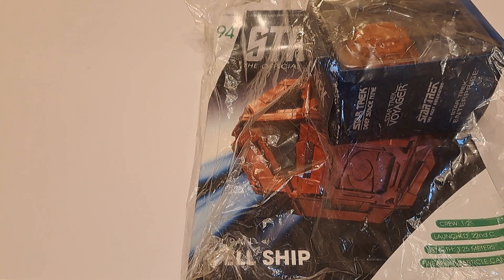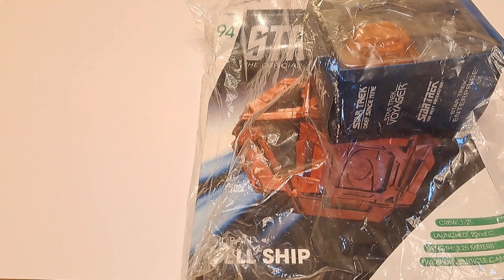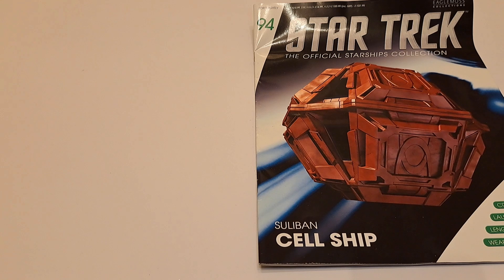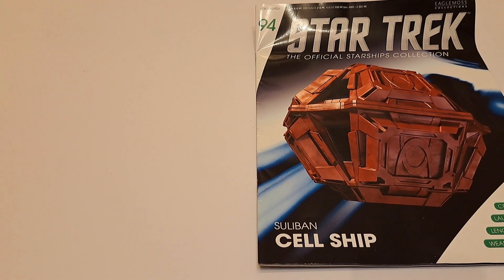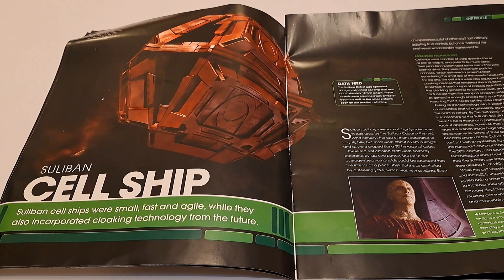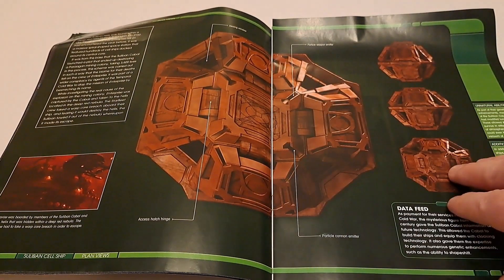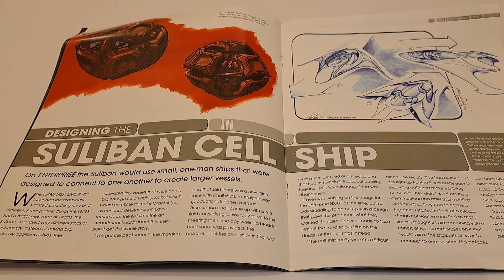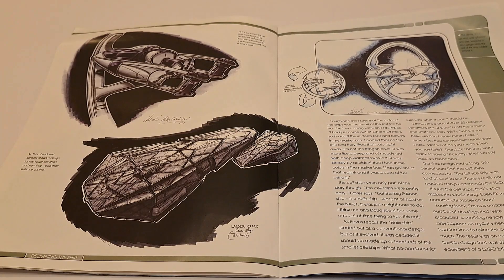Eaglemoss Hero Collector Unboxing - Suliban Cell Ship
With Eaglemoss' untimely demise and a lack of space I had really drawn a line under obtaining more models, but I tripped across some physical stock in a real life store and the odd online auction and decided it would be rude not to...